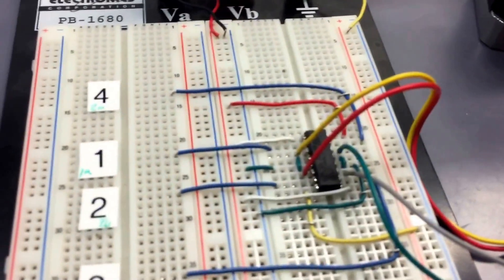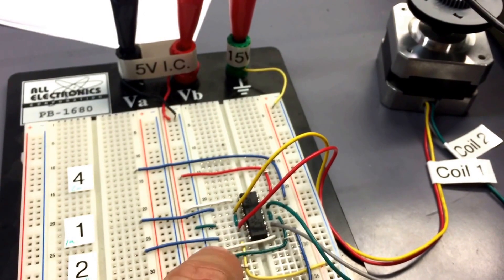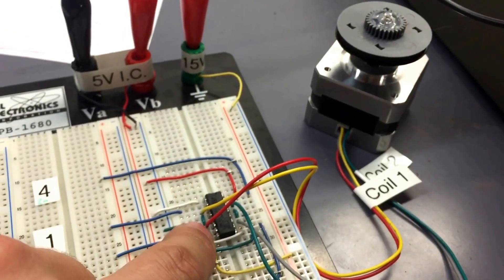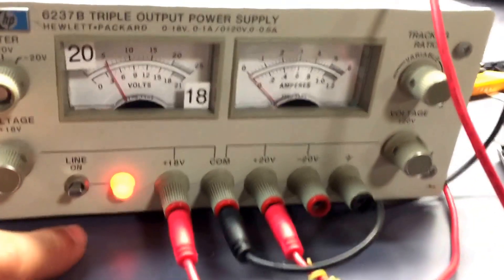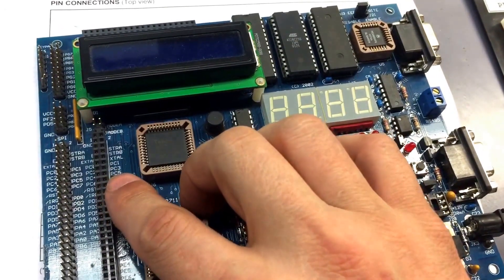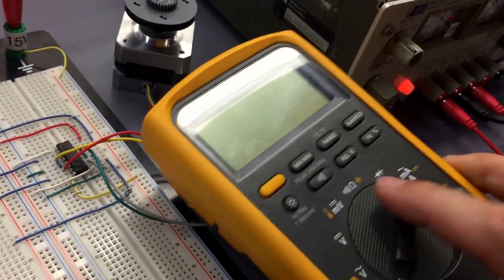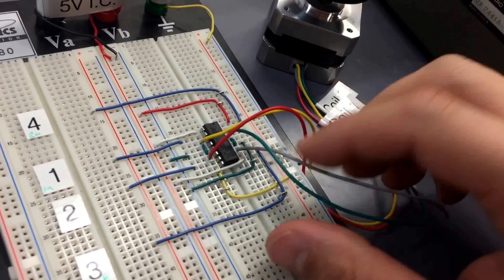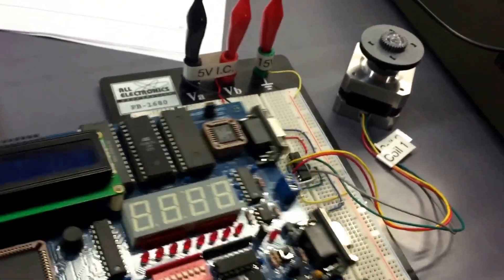L293D IC Stepper Motor Configuration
This is a L293D I.C., a Push-Pull four channel Driver. I connect the chip to the proper wires on the Stepper Motor (600mA Max), and to the four outputs (that will be connected to the Motorola 68HC11).